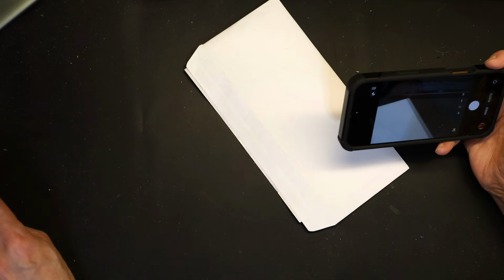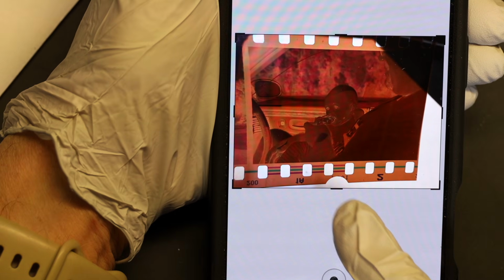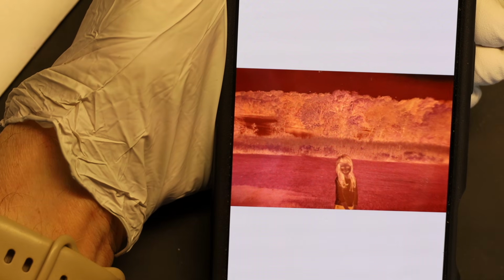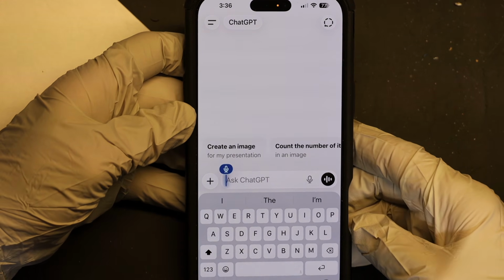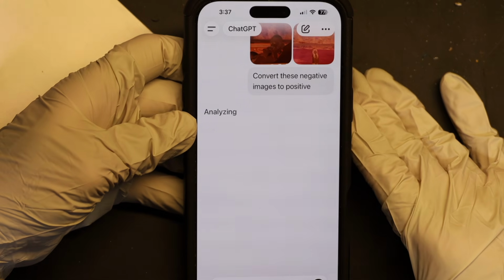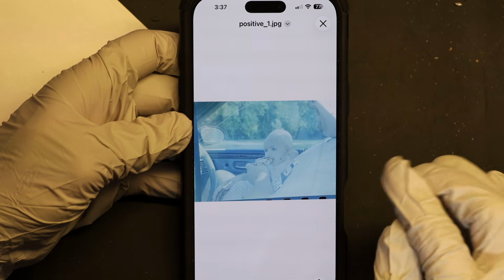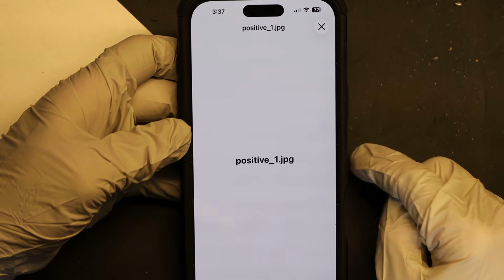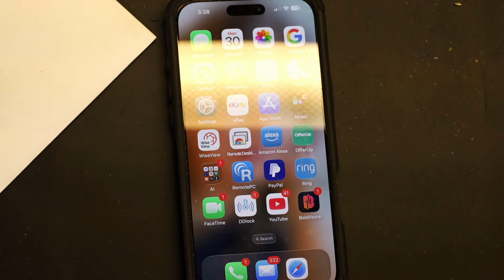Tutorial: How to convert images from Old Negative Films cameras to your PC or Smartphone at No Cost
All you need for this is to download the Chat GPT Free version